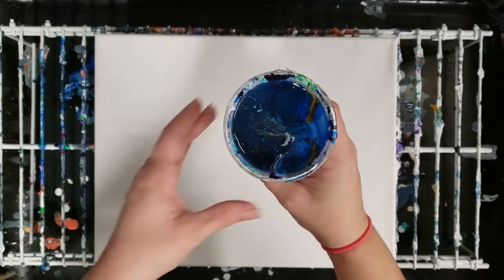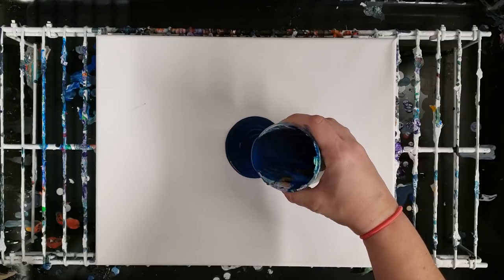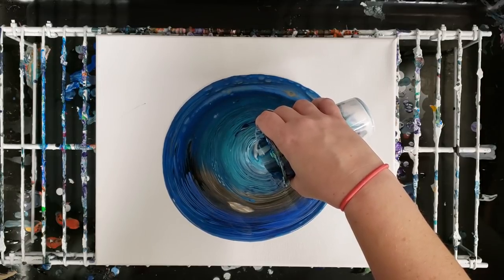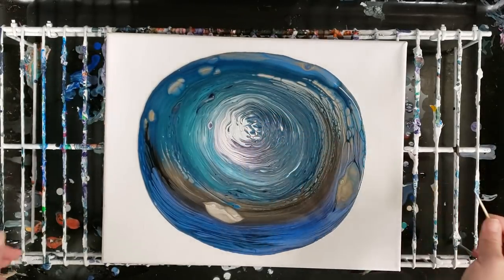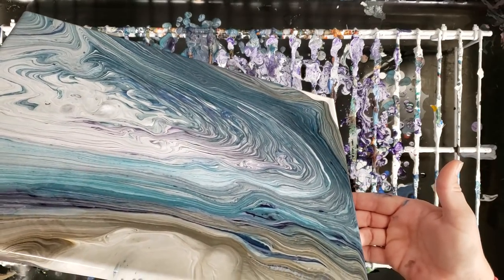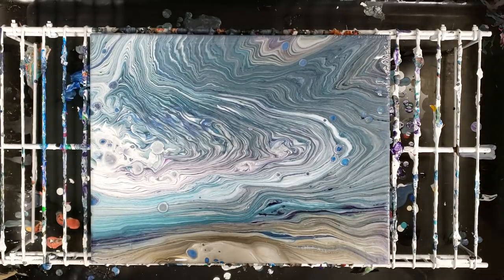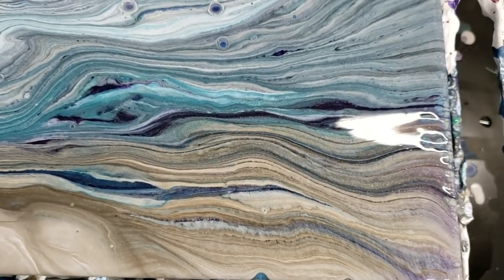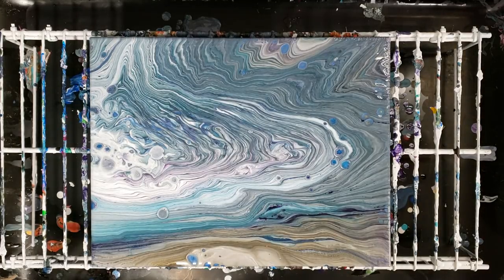Leftover Paint Acrylic Pour Before Vegas!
Materials used:

Decoart fluid acrylics
Decoart Galaxy Glitter
Artists Loft Flow Acrylics
Floetrol
11x14 canvas

DecoArt Mix Ratios: 2:1 Pouring medium and fluid acrylics, 1:1 Pouring medium and metallic paint/galaxy glitter

Floetrol mix ratios: 50%, floetrol, 30% paint, 20% water